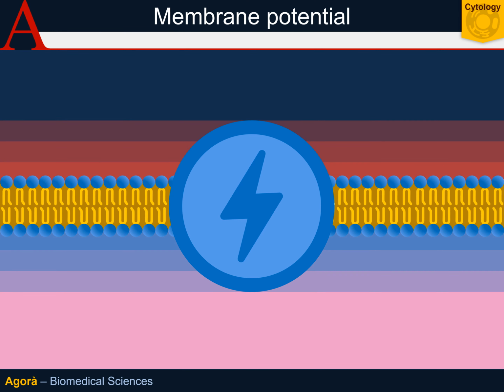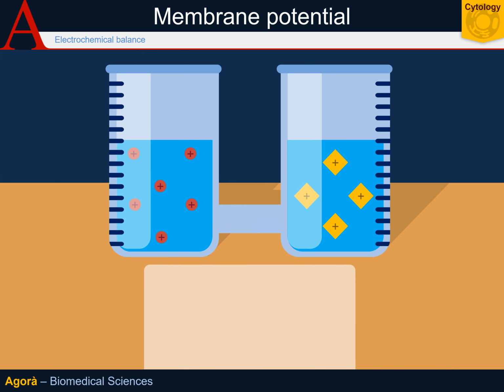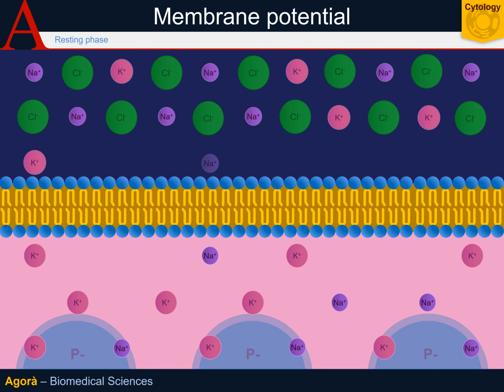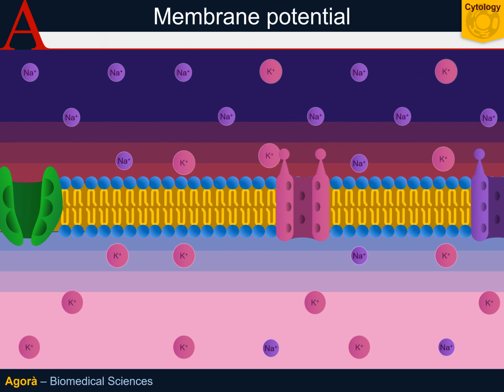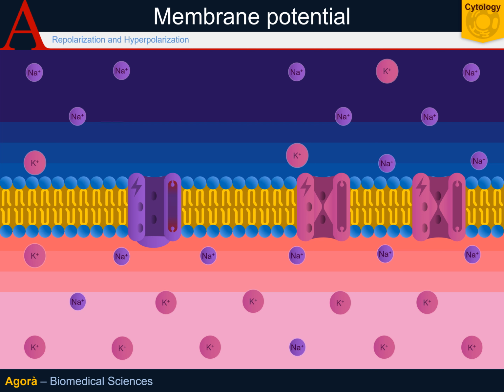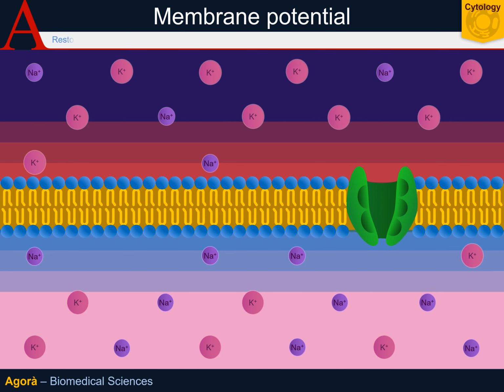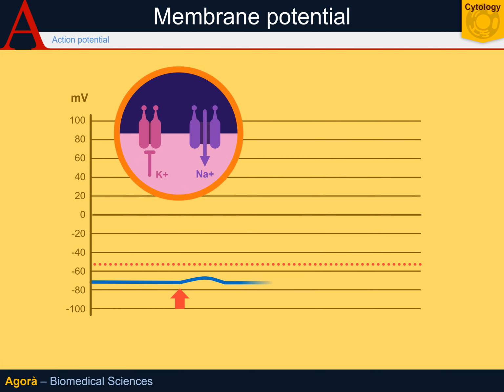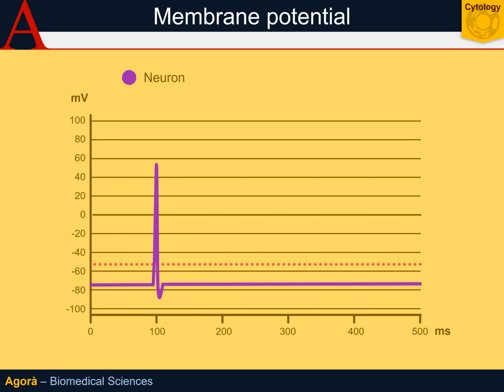Membrane Potential - Cytology (cellular biology)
Which is the fundamental process at the basis of our neurons? How can make cells communicate each other by passing the same massage? These are question regarding the MEMBRANE POTENTIAL.